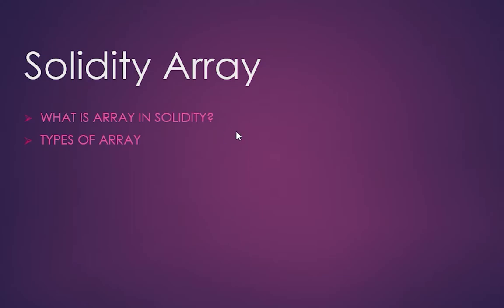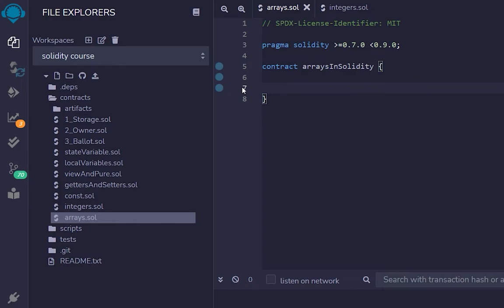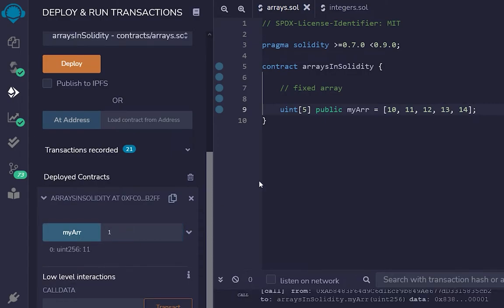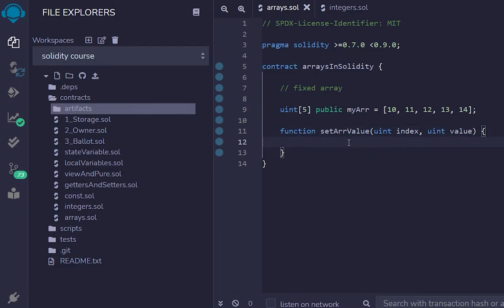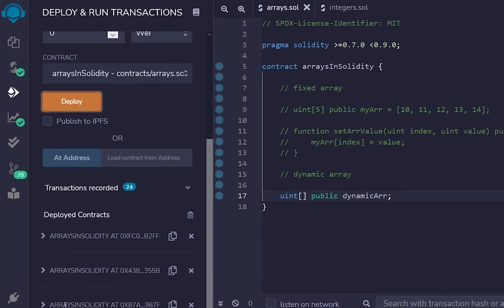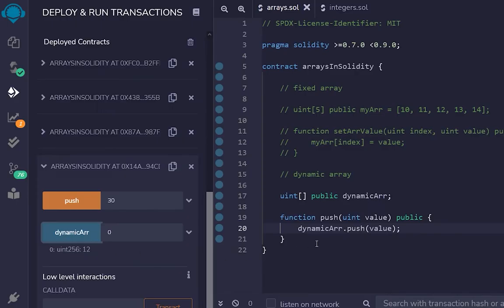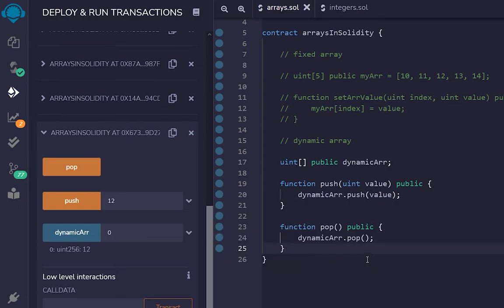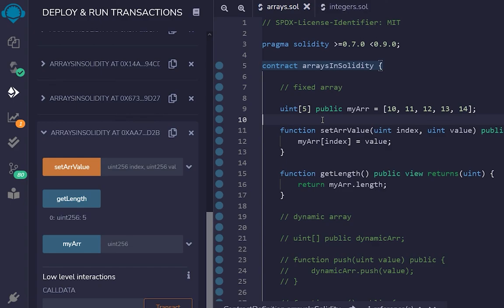Solidity Fixed & Dynamic Arrays - Part 11 | Complete Course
Hey Tech Family, in this video we'll learn what are arrays and it's types.